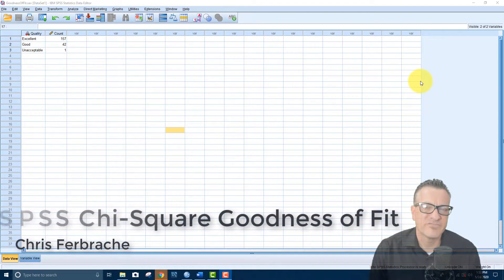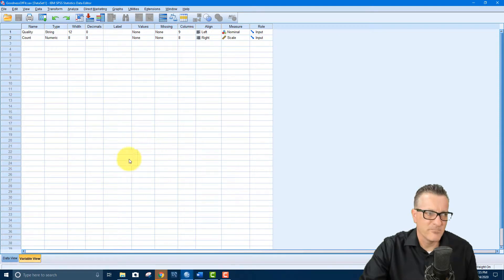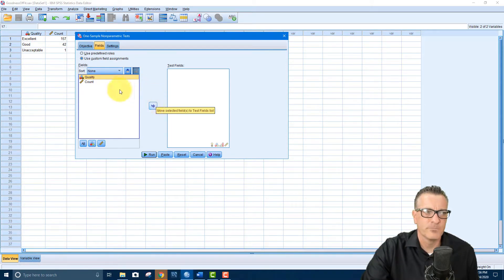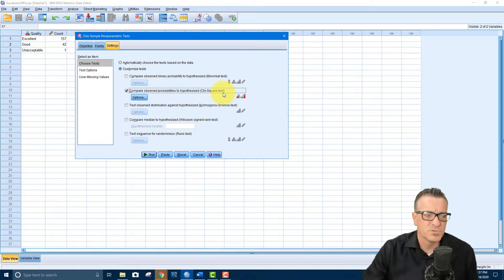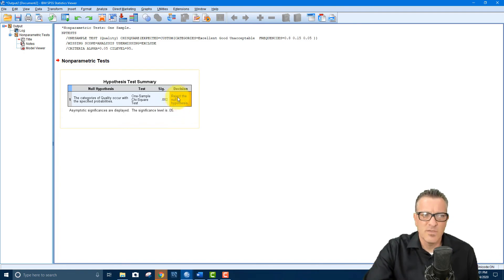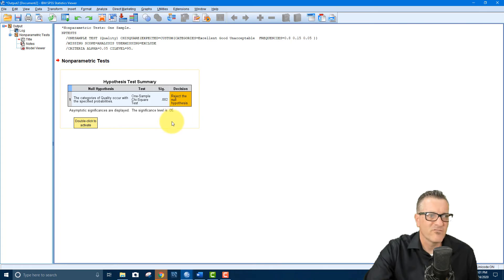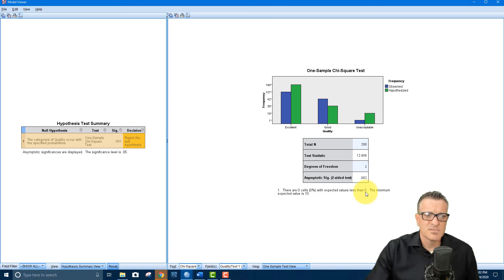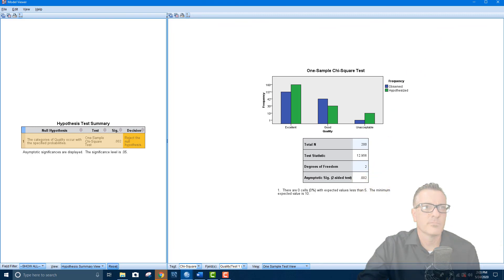A Chi-Square Goodness Of Fit example in SPSS [SPSS] [Chi-Square]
(CC) This video covers the steps to perform a Chi-square Goodness of Fit test in IBM's SPSS program. Also covered in this video is how to apply the results to a hypothesis formulated question.